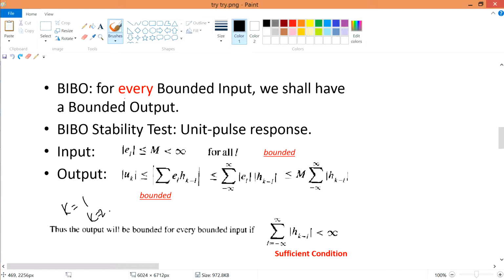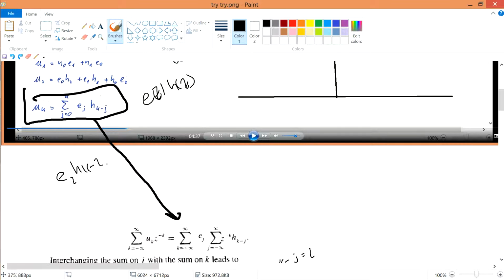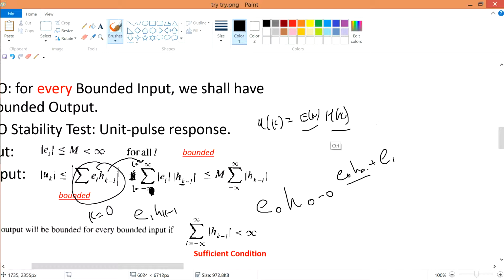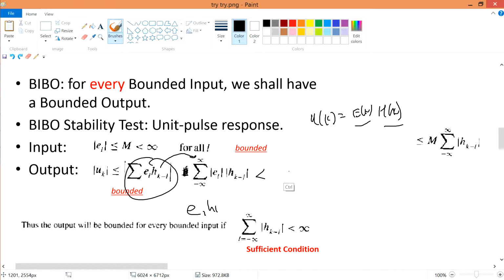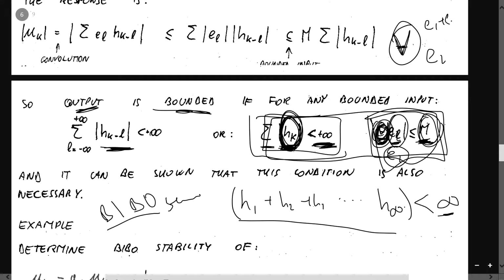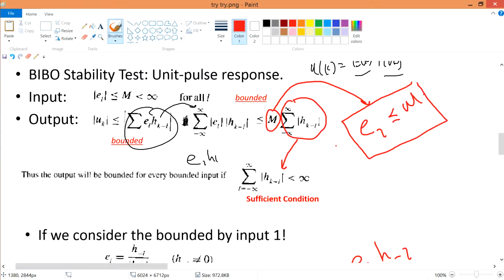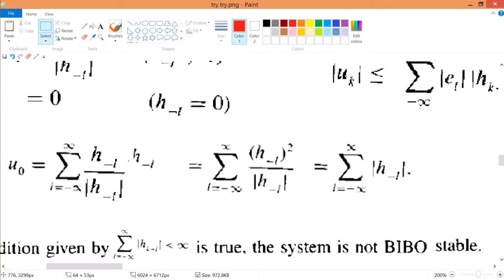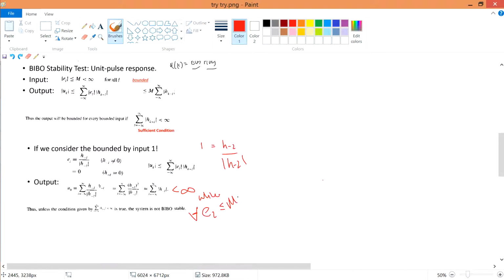l6v5 definition of BIBO stability using indicial notation